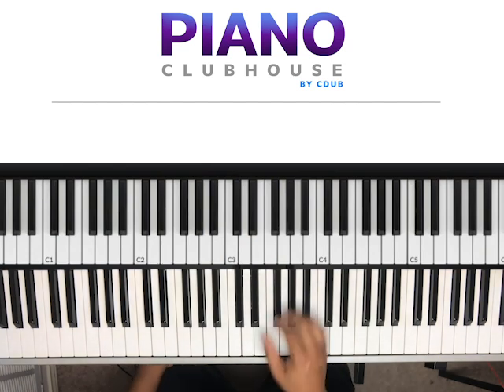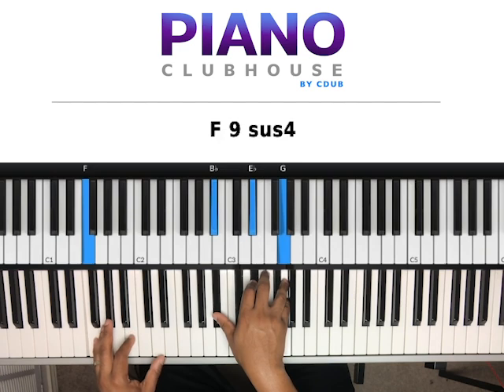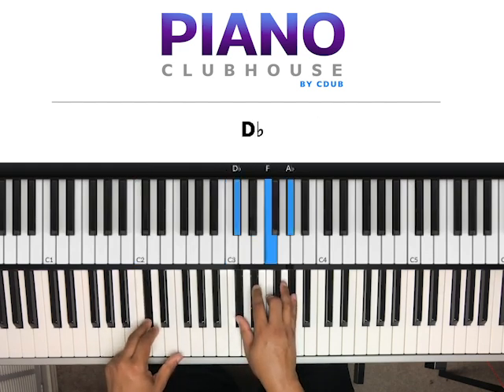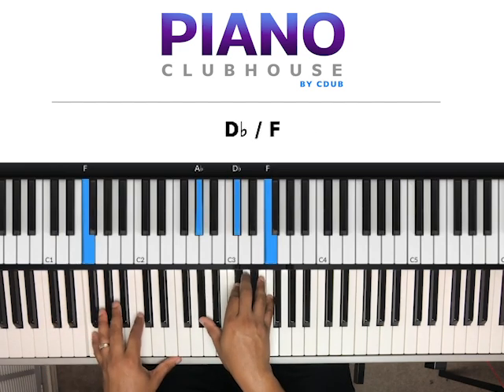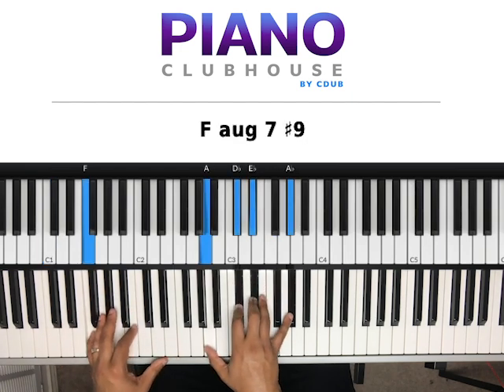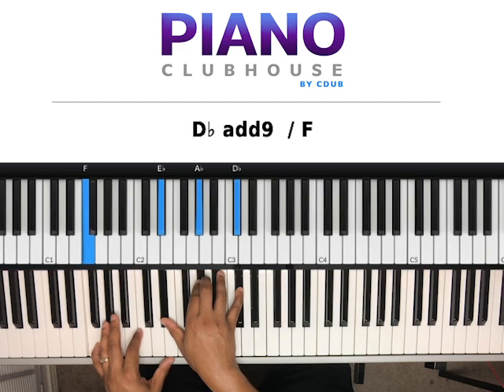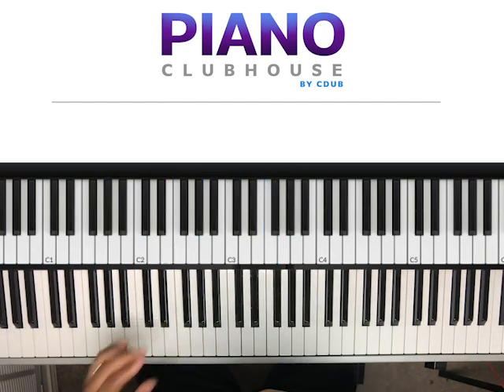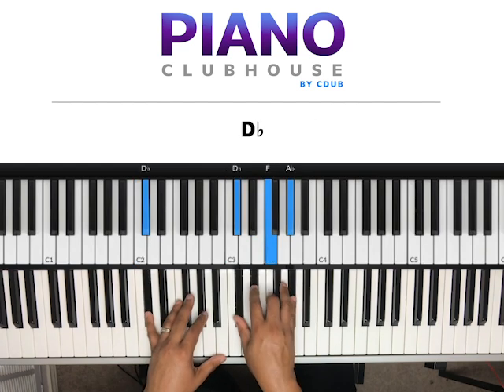🎹IN MY NAME by Smokie Norful (easy piano tutorial lesson free)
This is a tutorial/how to play "In My Name", by Smokie Norful. For access to more full-length tutorials, visit PianoClubhouse.com.